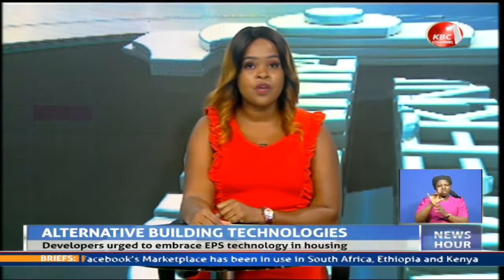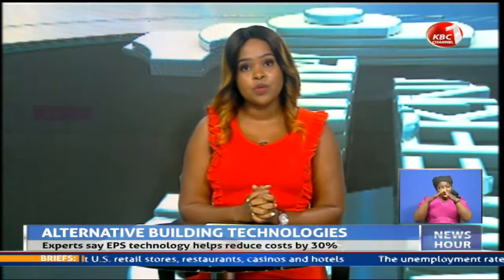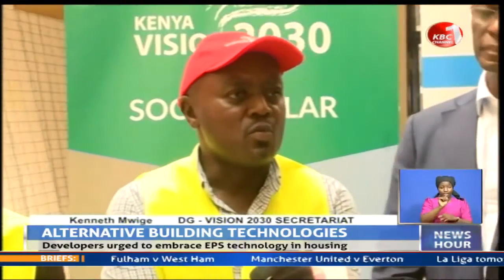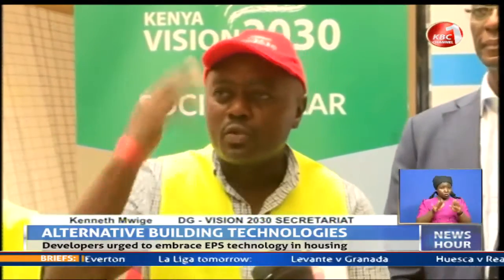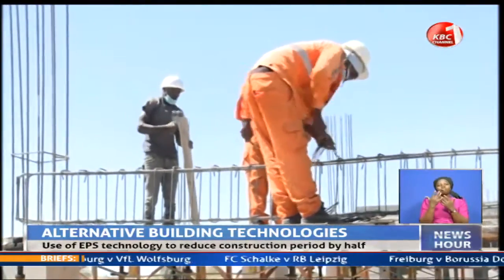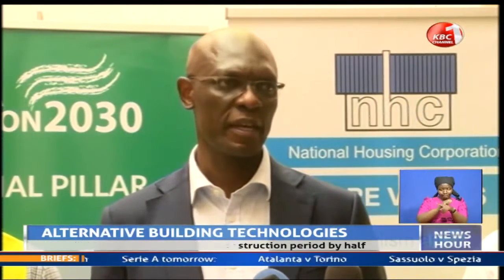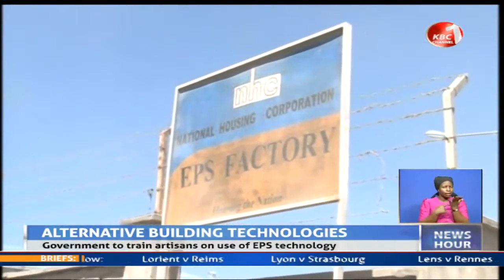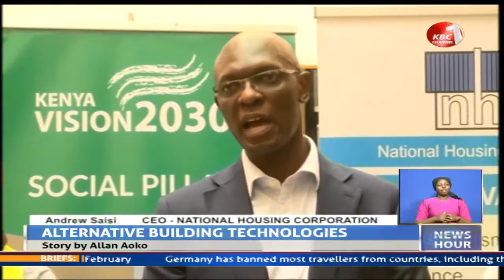Expanded Polystyrene Boards-EPS is one of the technologies to solve the country’s housing deficit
The government is looking to increase the number of skilled labor in the use of alternative building technologies to help fast track construction of quality affordable houses and reduce the growing housing deficit. Expanded Polystyrene Boards-EPS has been identified as one of the technologies that could be tapped not only to solve the country’s housing deficit, but also help create employment opportunities.